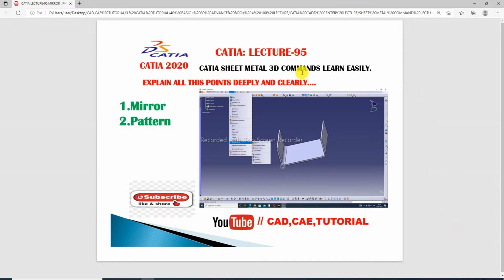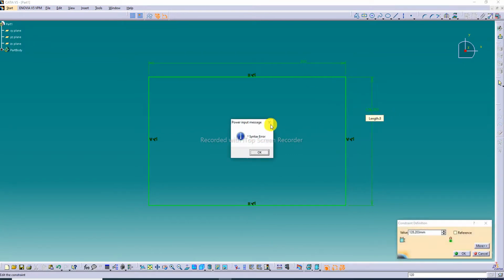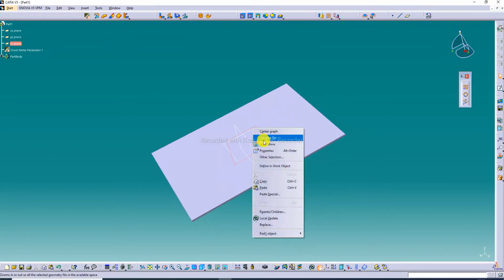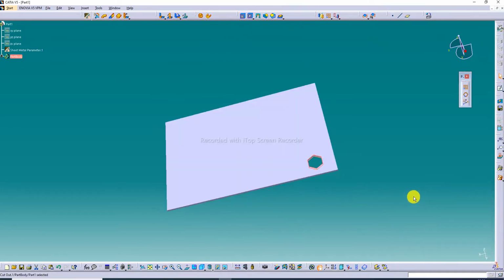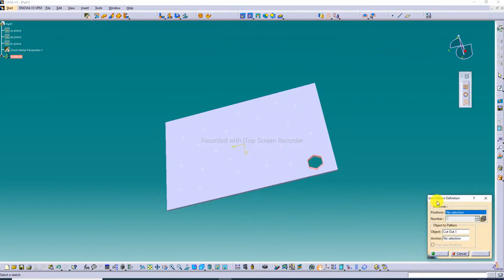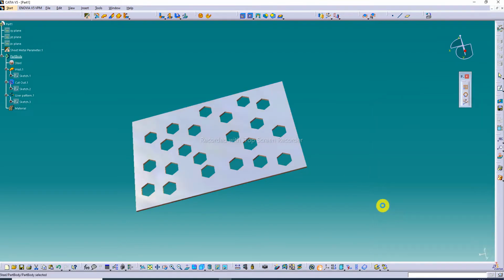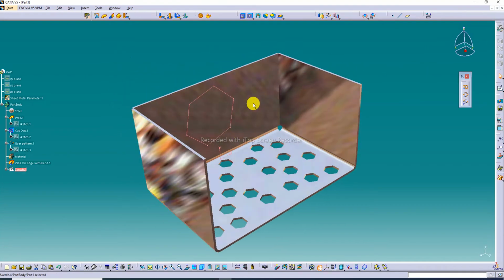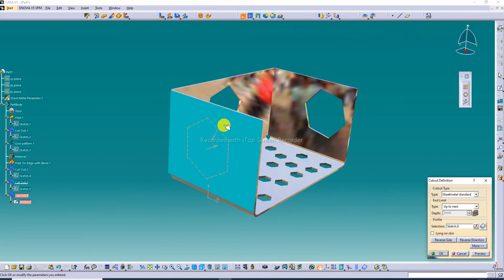CATIA V5 GENERATIVE SHEET METAL DESIGN, USER PATTERN LECTURE-95D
Main Topics:
1. AUTOCAD Tutorial for Beginners & Advance.( 2D sketching Drawing, 3D Modeling Design and Isometric Design, Industrial Projects Design All Easily Learn in AutoCAD Software).

2. SOLIDWORKS Tutorial for Beginners & Advance.( 2D Sketching Drawing, 3D Modeling Design, Surface Modeling Design, Sheet Metal Design,  Weldments design, Assembly Process, Drafting Process, Simulation Process, Industrial Projects Design All Easily Learn in SOLIDWORKS Software).

3. CATIA V5 Tutorial for Beginners & Advance.(2D sketching Drawing, 3D Modeling Design, Wireframe and Surface Design, Generative Sheet Metal Design, Assembly Process, Drafting Process, Simulation Process, Industrial Projects Design All Easily Learn in CATIA V5 Software).

4. ANSYS workbench Tutorial for Beginners & Advance.(2D Sketching Drawing, 3D Parts Design & Analysis, Surface Parts Design & Analysis, Sheet Metal Parts Design & Analysis, Industrial Projects Design & Analysis All Easily Learn in ANSYS Workbench Software).

5. GD&T Tutorial for Beginners & Advance.( GD&T AutoCAD Software, GD&T SOLIDWORKS Software, GD&T CATIA V5 Software, Industrial GD&T All GD&T Learn Easily).

6. NEW Update COMPUTER Knowledge.(New update computer parts, New update software knowledge, New update any notifications related to computer knowledge).